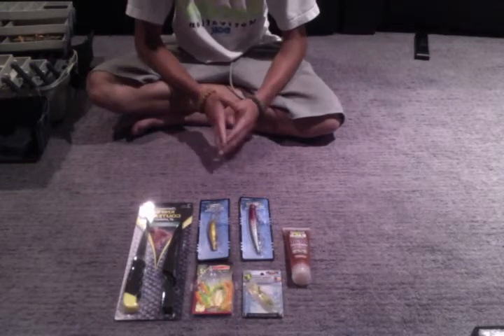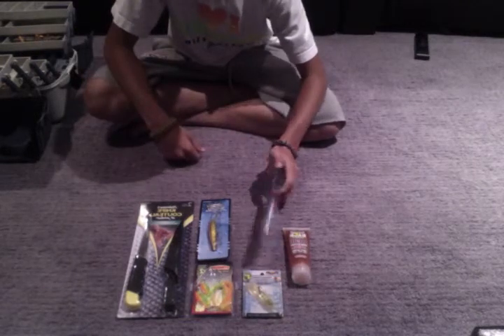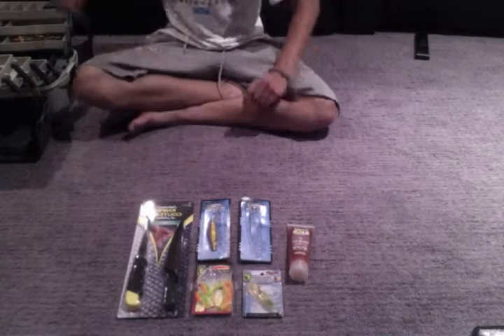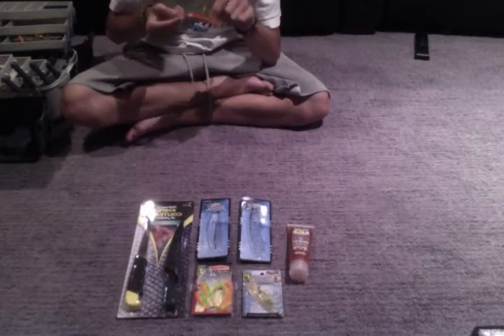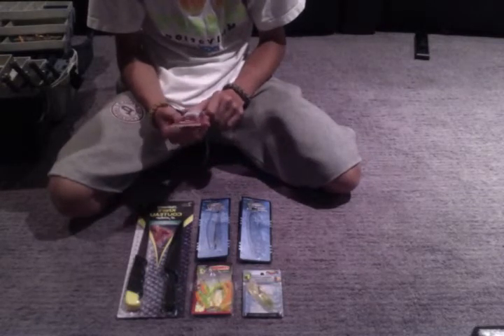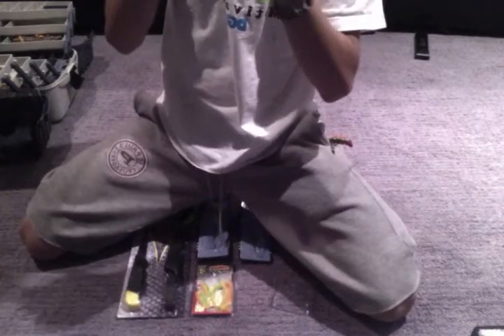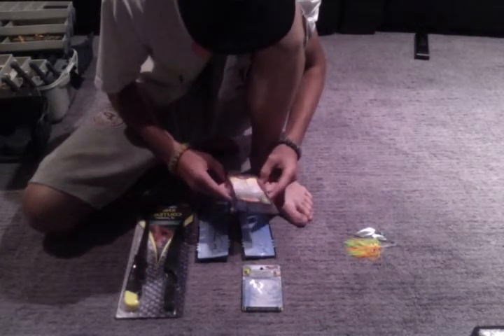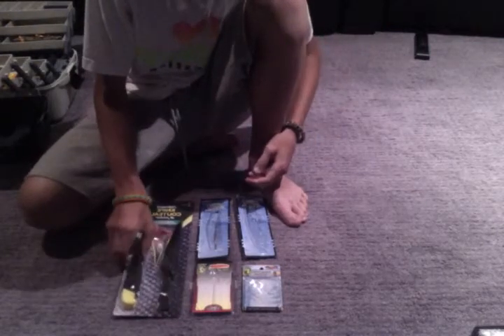Fishing Tackle at Dollarama! Great Deals on Great Hooks.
Today i spent a total of $11.00 (tax included) at Dollarama on stuff for my tackle box and got some great deals! Very excited and just wanted to share my discovery with all y'all so you can save big bucks. With these hooks, you don't have to be so worried about losing a $15 Rapala because you aren't using a $15 Rapala, you're using a $1 Dollarama-brand hook that catches just as many fish!